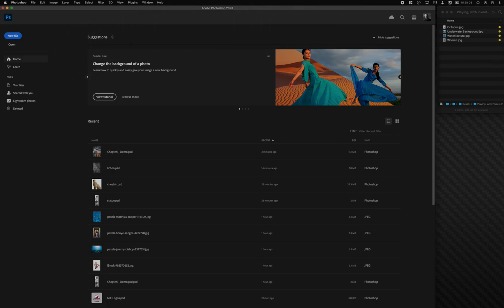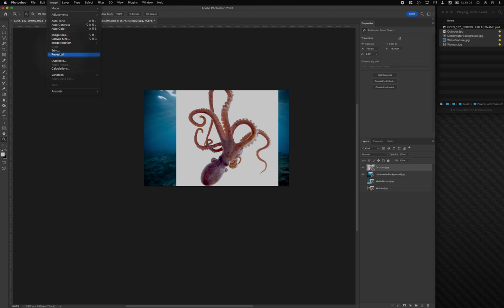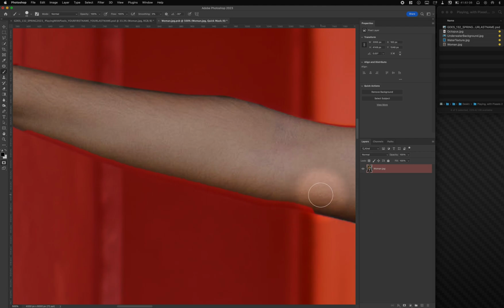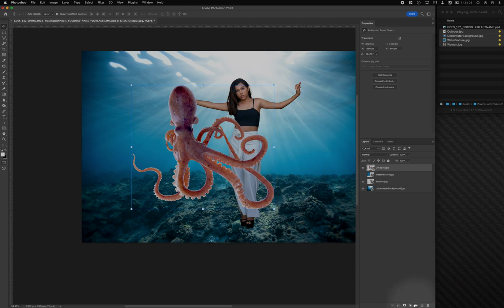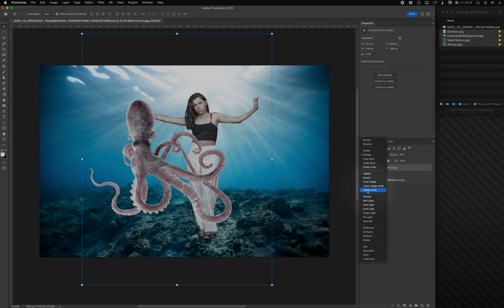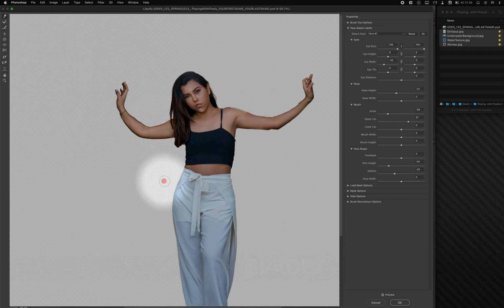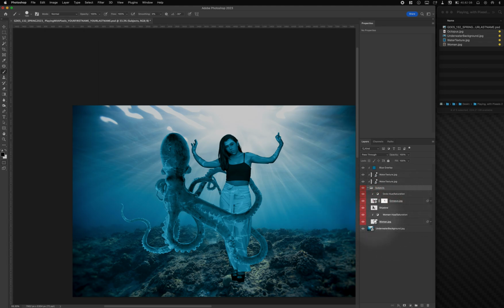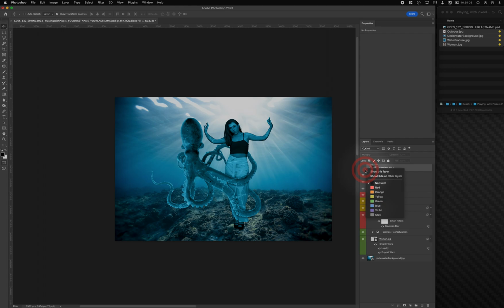~ Playing with Pixels 2